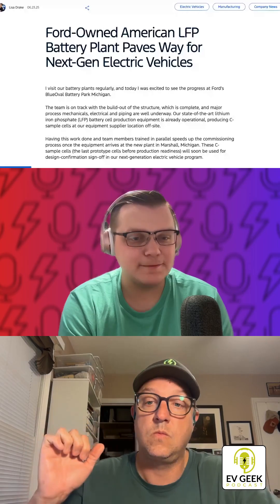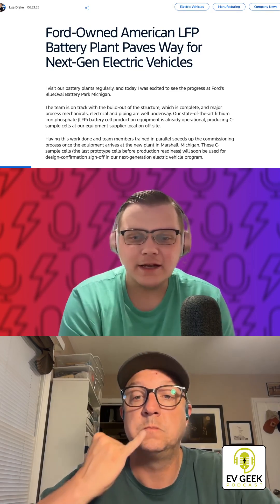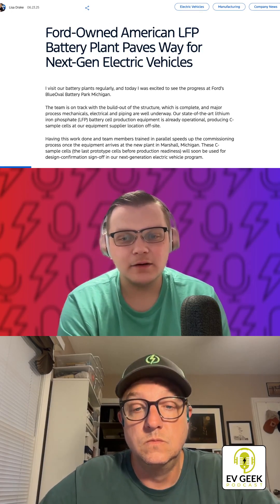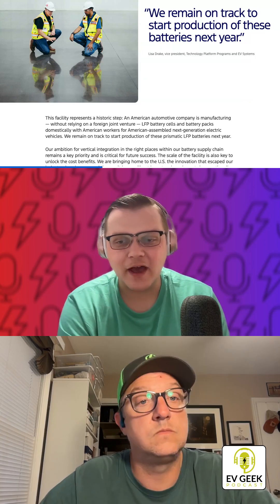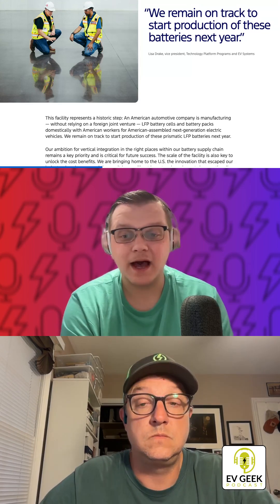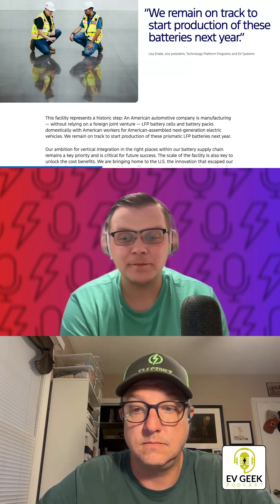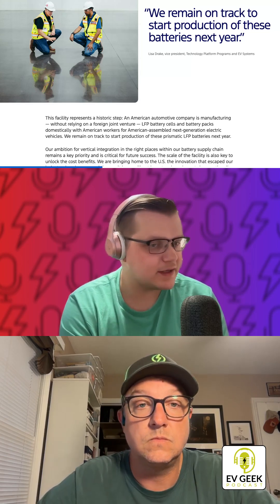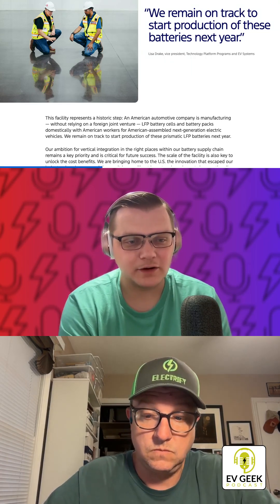Ford's LFP Battery Breakthrough!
Check out the EV Geek Store at shop.evgeekstudios.com